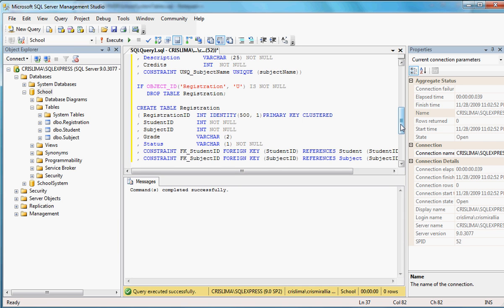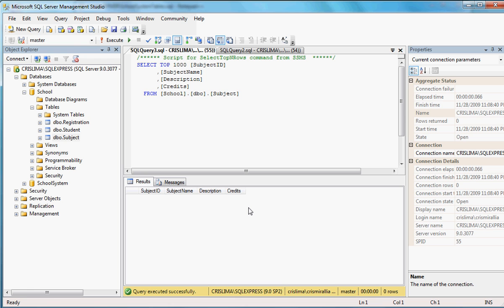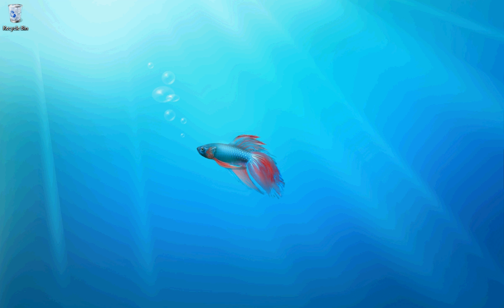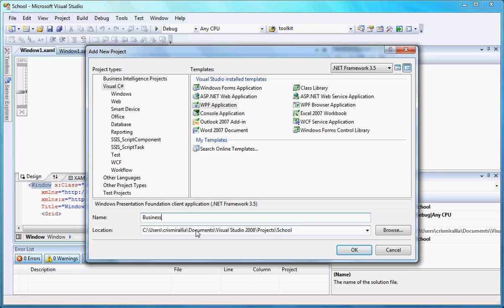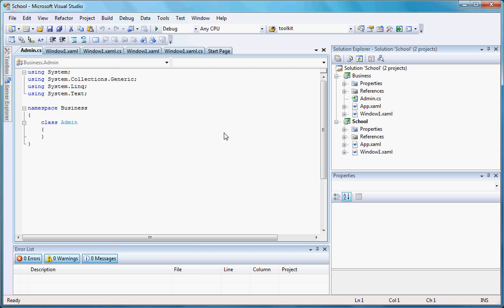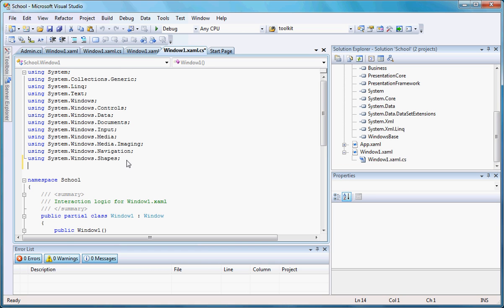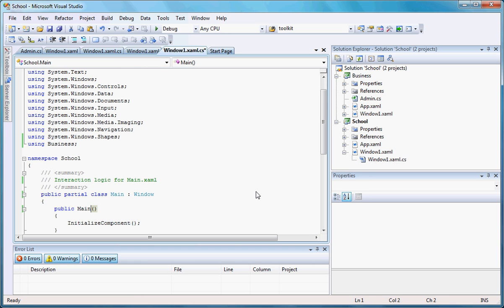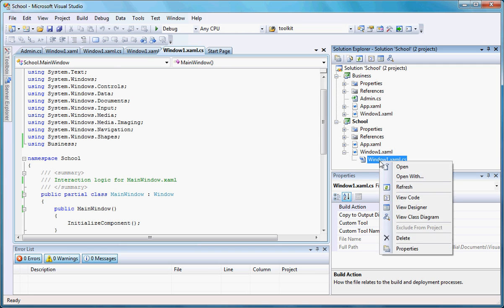Tutorial 5 - Visual Studio 2008, Linq to SQL, C#, and WPF